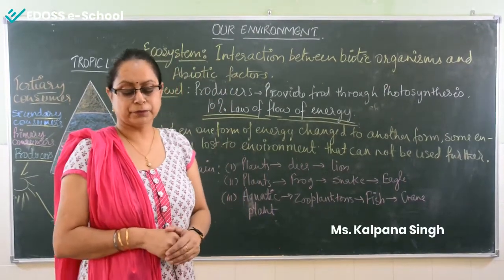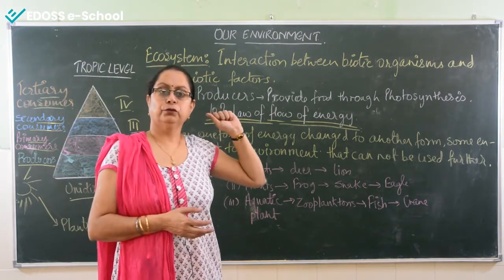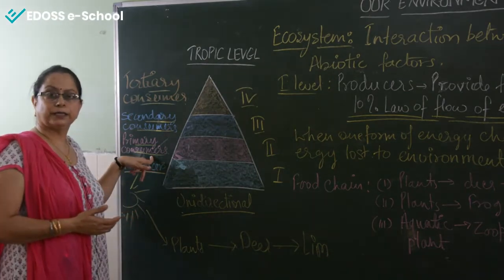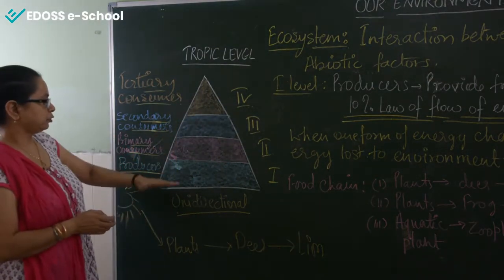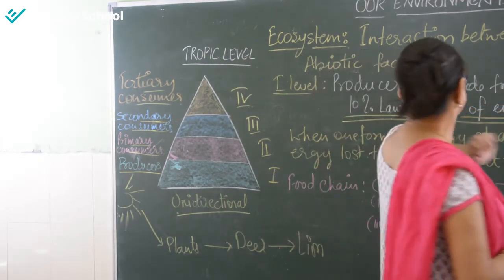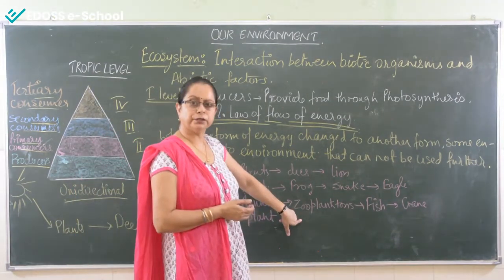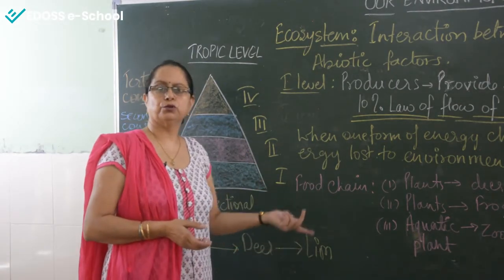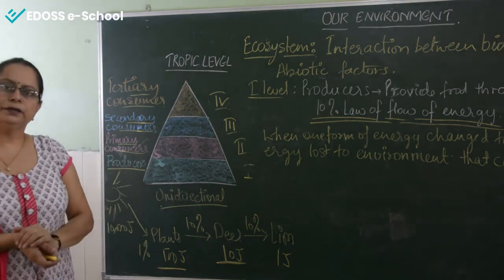Our Environment: Tropic level and 10% law of flow of energy – NCERT – Class X - Biology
Explanation about all the four levels of tropic level, producers and consumers, there main steps of photosynthesis, Ecosystem.